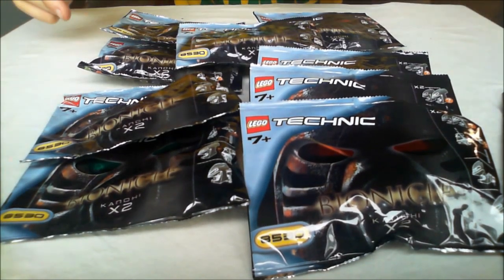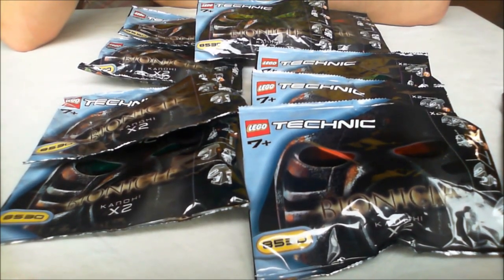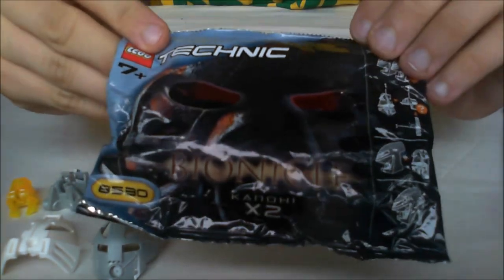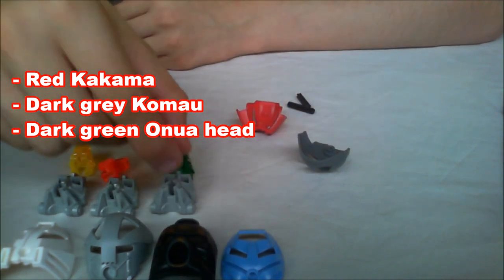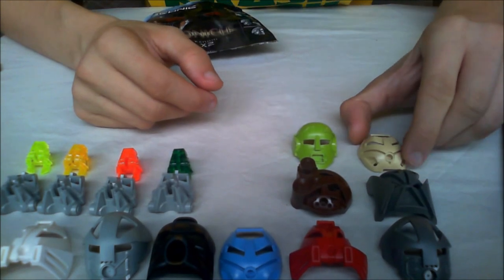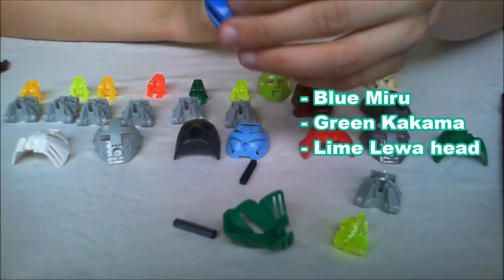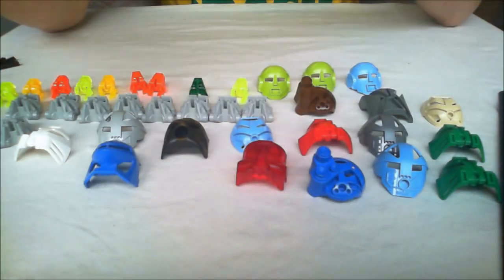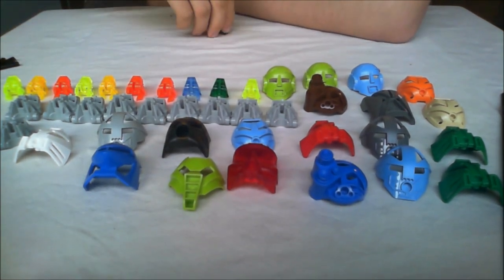Bionicle: Unboxing 10 new Kanohi mask packs. (Original Mata version)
Unboxing 10 of the original Mata Kanohi mask packs from 2001.

For the record: I later found out that the black and orange hou I got was actually the infected hou. This is something I did not know because I have never really read the first comics of bionicle before.

Anyway, Thank you so much for stopping by